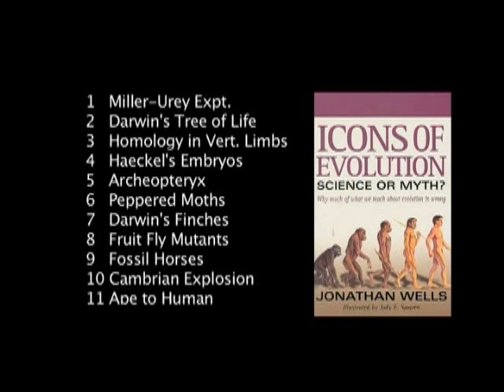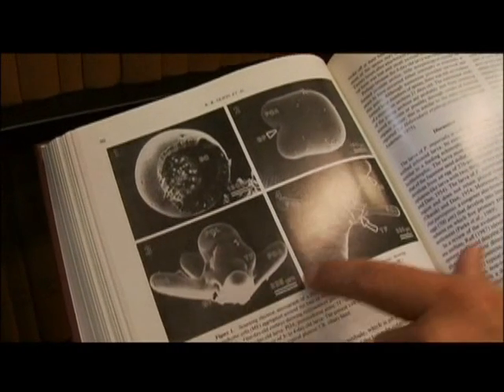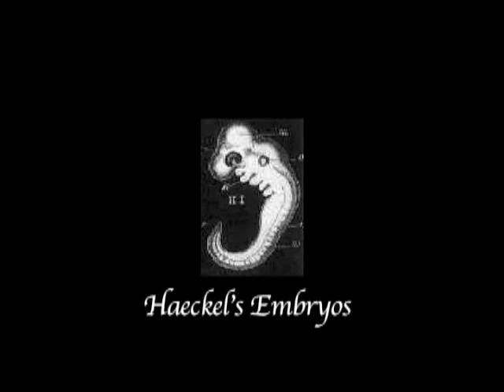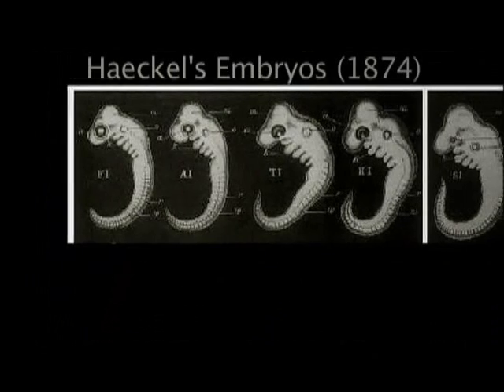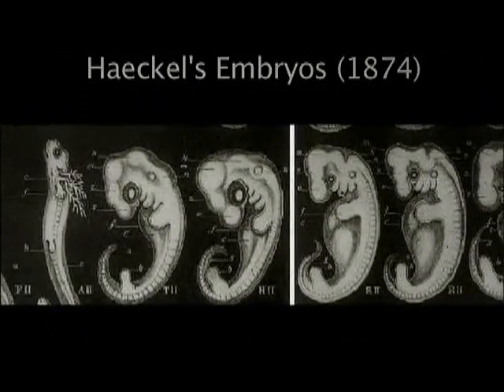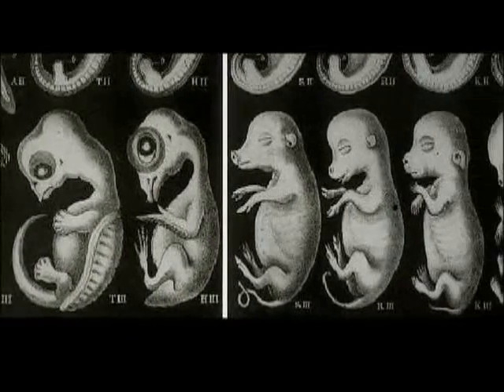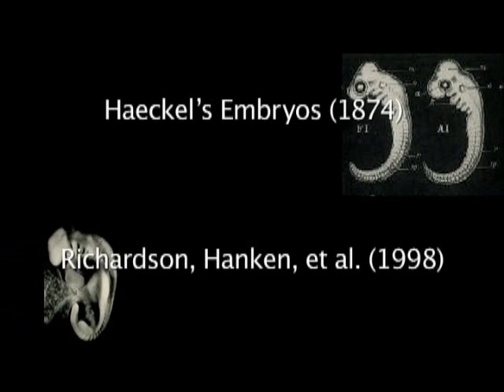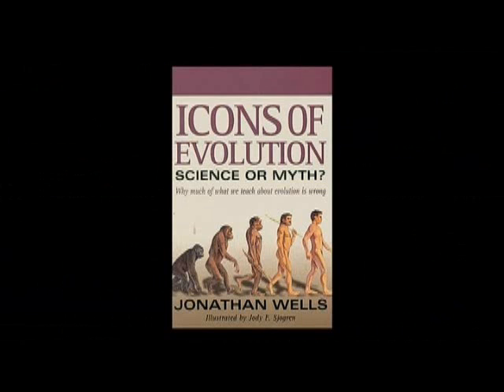Haeckel's Embryos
A snippet from "Flock of Dodos" on Haeckel's Embryos.